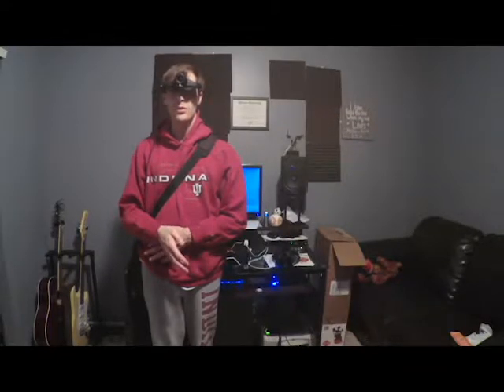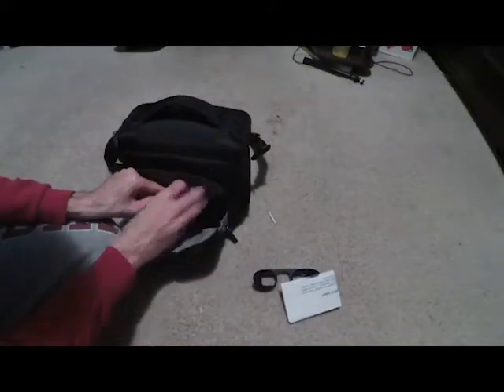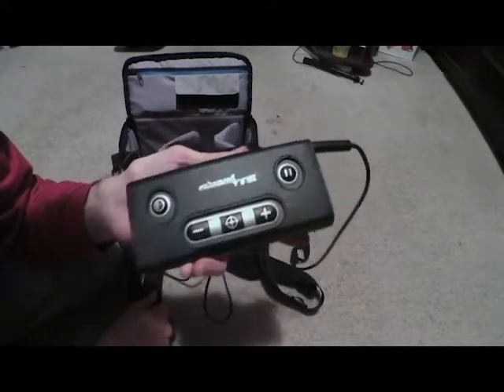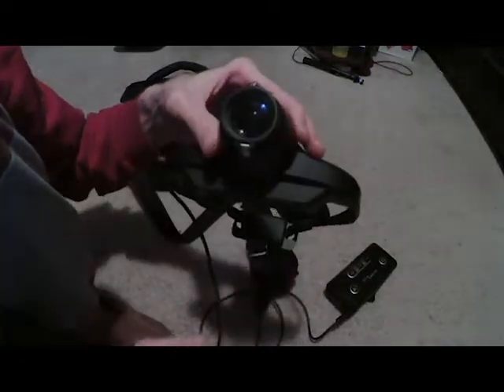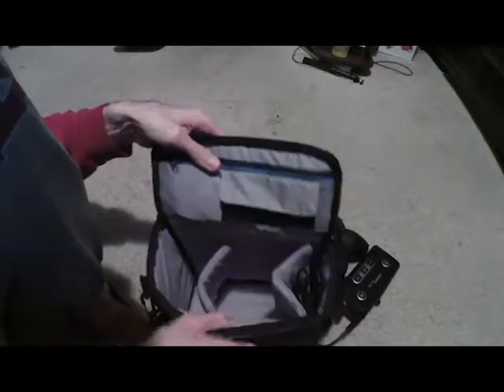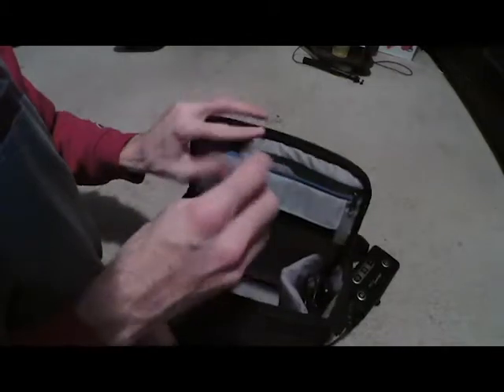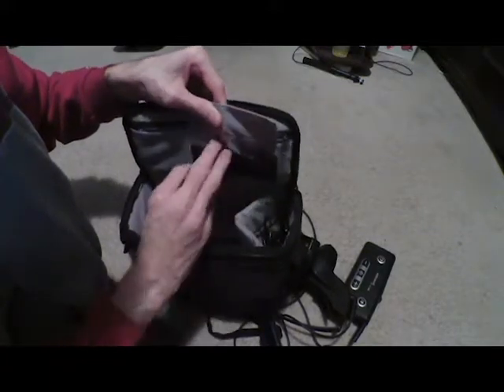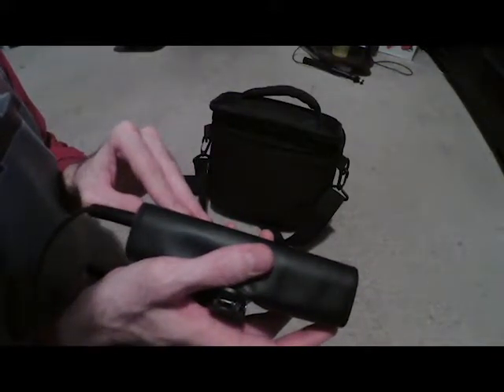Jordy CCTV review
This video is a review of the Jordy Closed Circuit TV from Enhanced Vision. This device allows a person with a visual impairment to see objects, print, pictures etc. that they probably haven't seen before or have a hard time seeing.